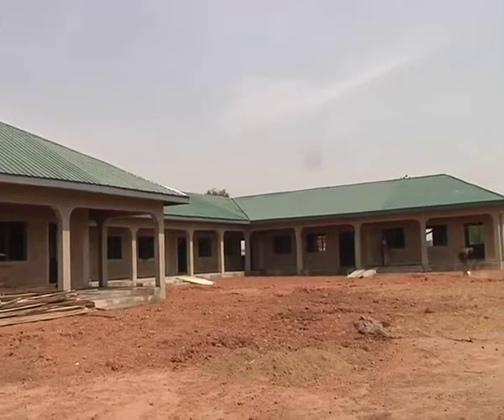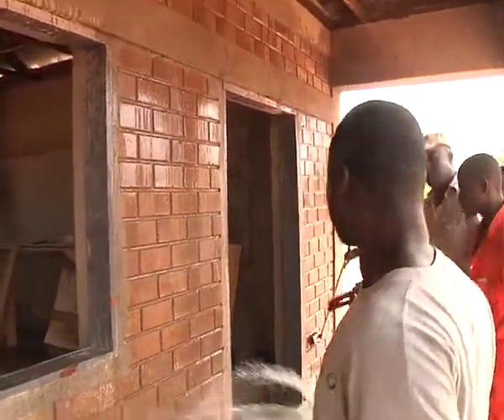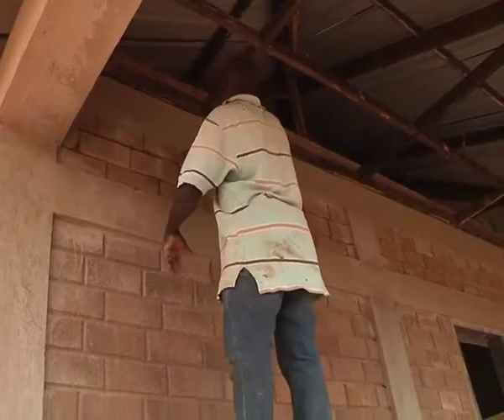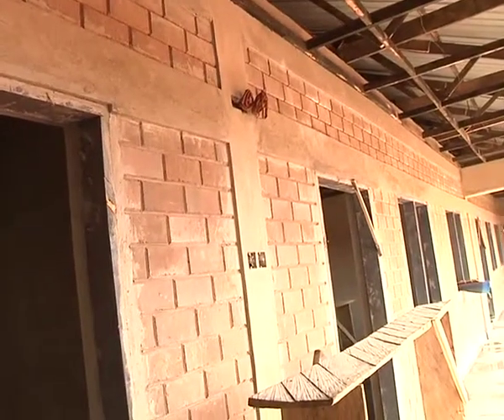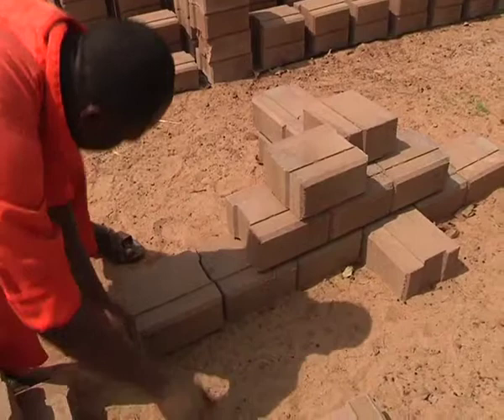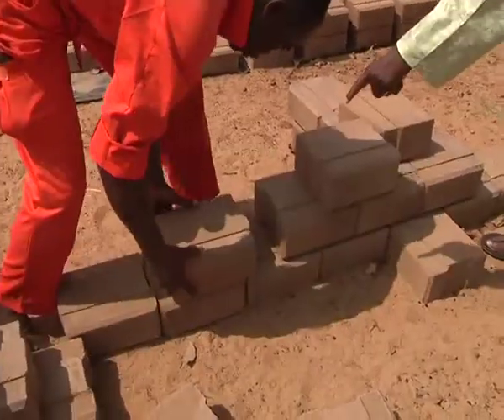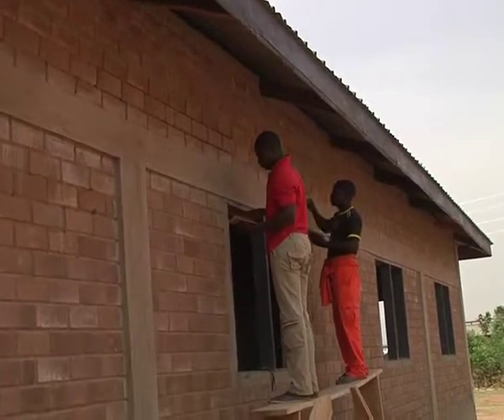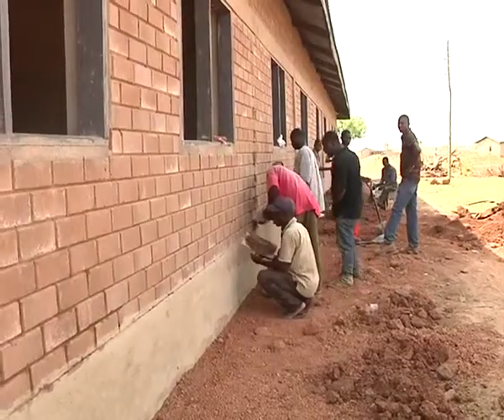SADA to Build Schools with Hydrofoam Technology in Ghana 14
Savannah Accelerated Development Authority (SADA) will soon build ten prototype model schools with Hydrofoam technology under its housing initiative in communities under savannah ecological zone.